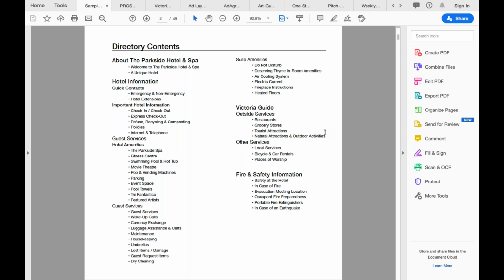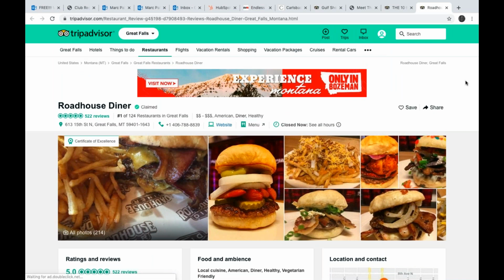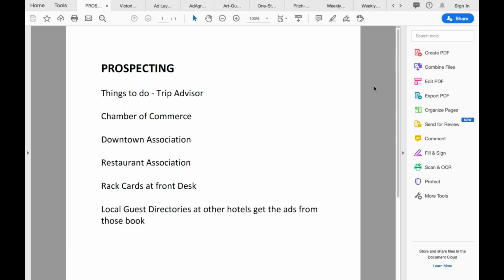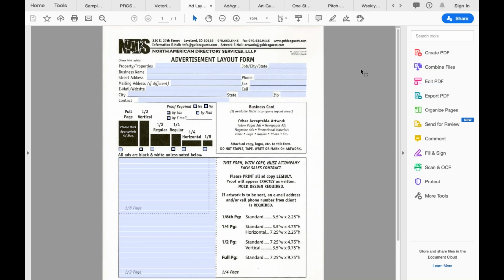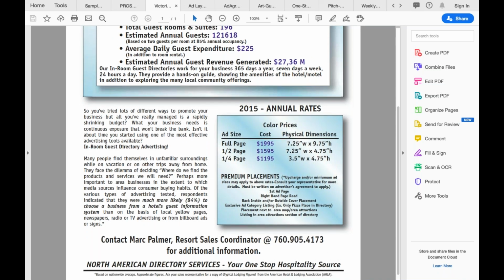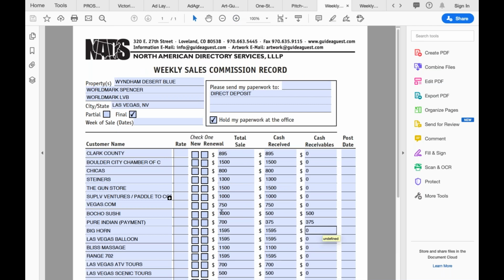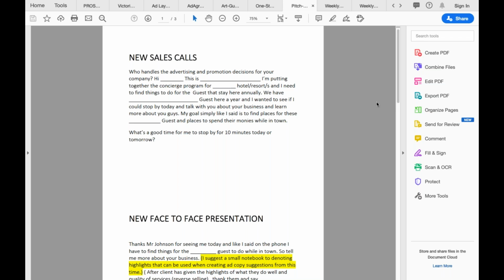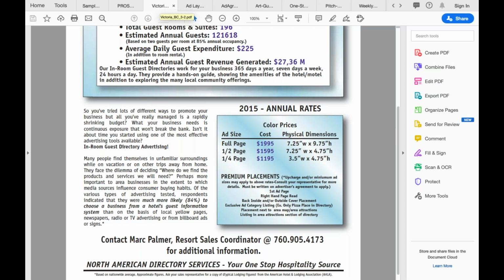Print Sales Training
Extensive overview on the processes and requirements to be a sales rep.